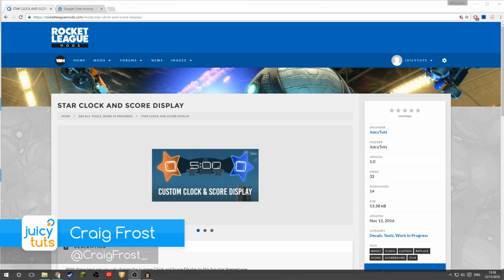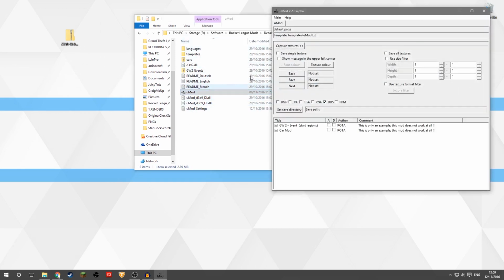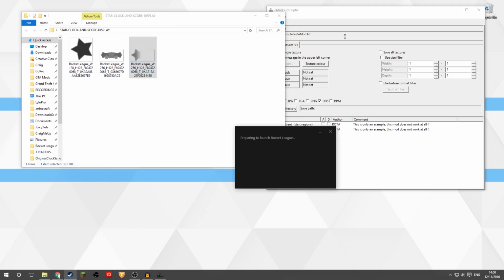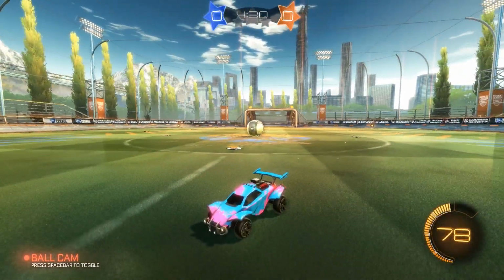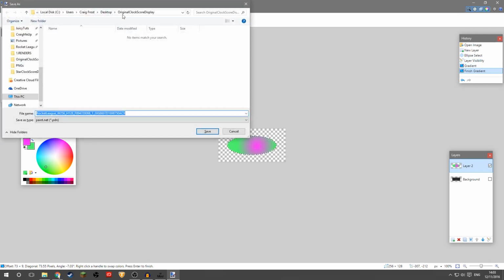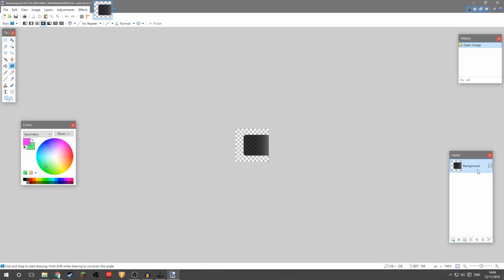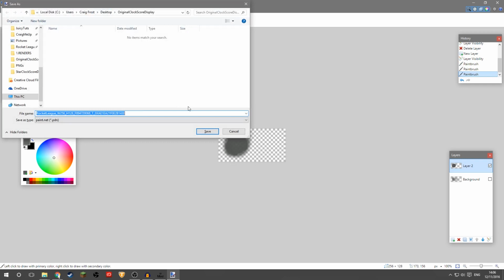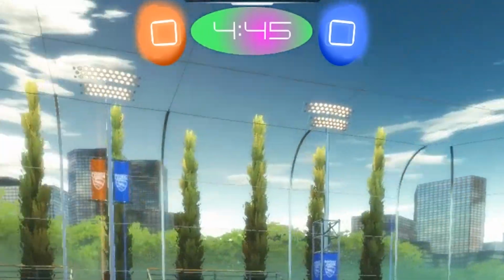Rocket League Custom Clock & Score Display (TUTORIAL)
This is a fun way to make your Clock and Score Display look a bit snazzier.

If you want to make your own Clock & Score Display you'll need the original textures. Follow this link and click the download arrow in the top right corner